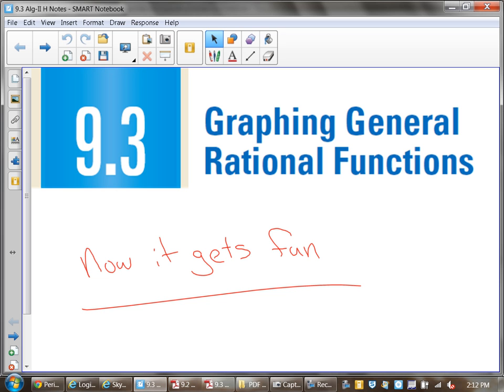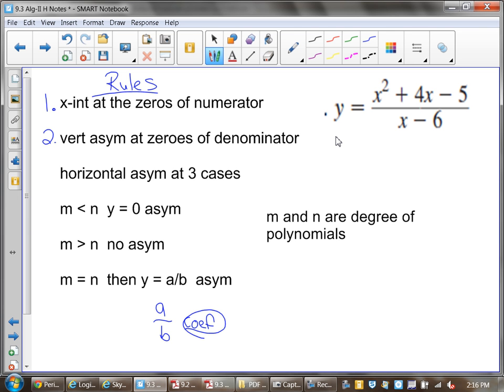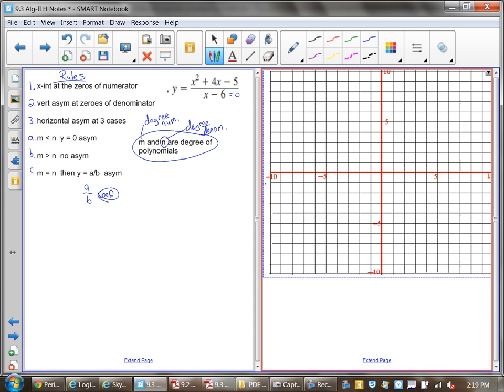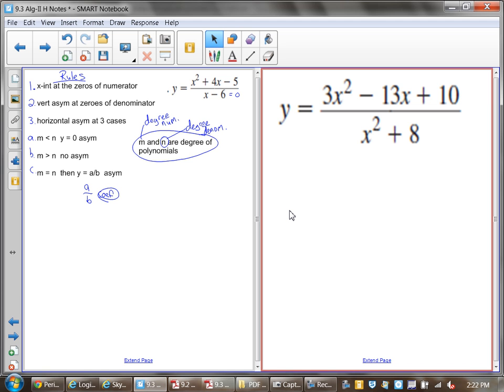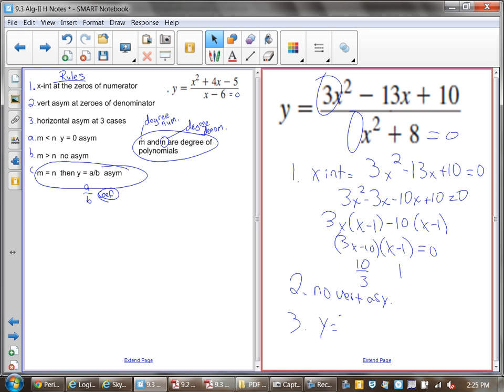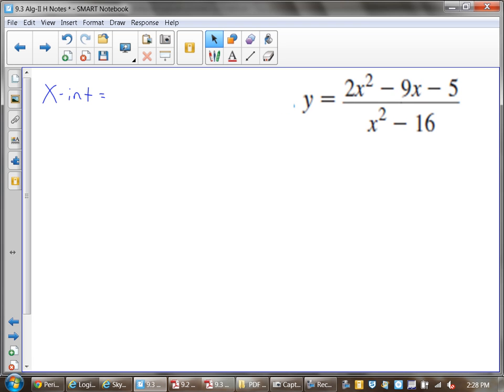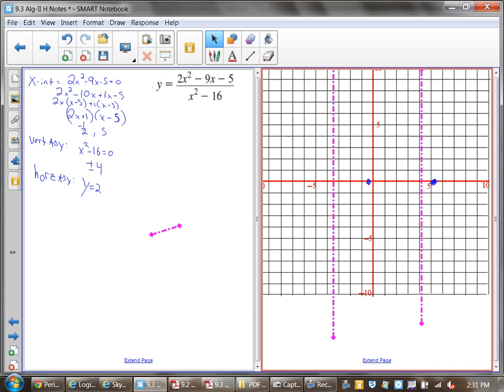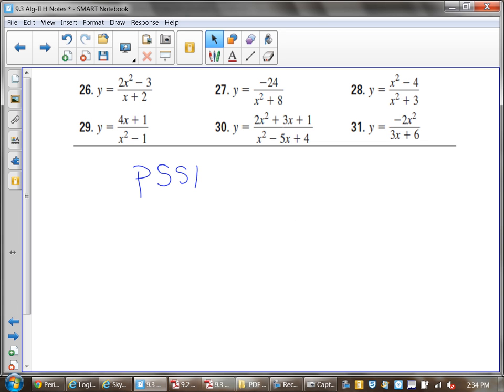December17 9 3 Notes day 1 p12